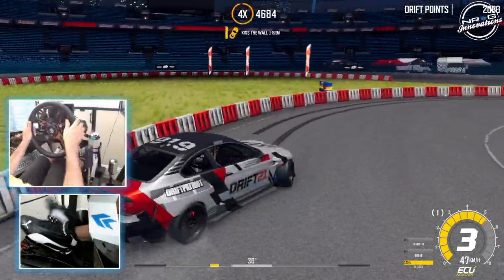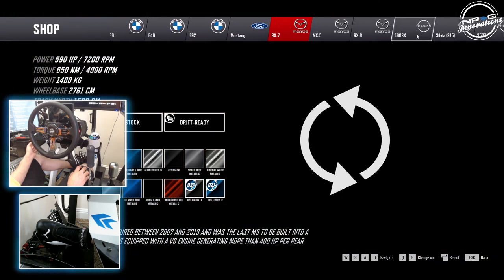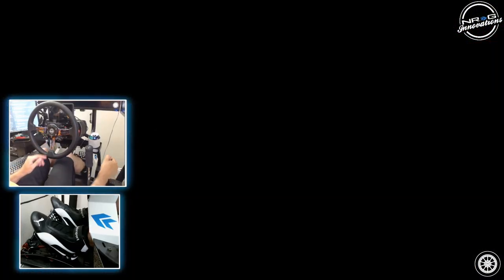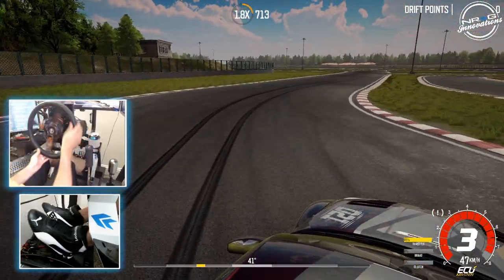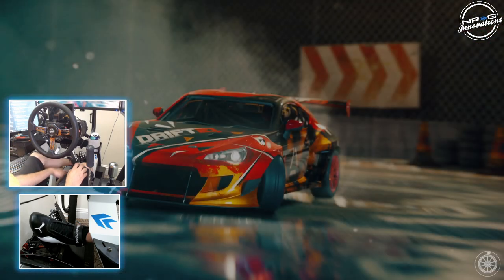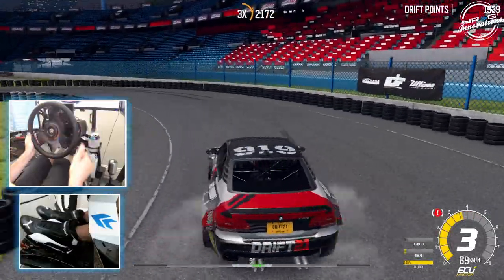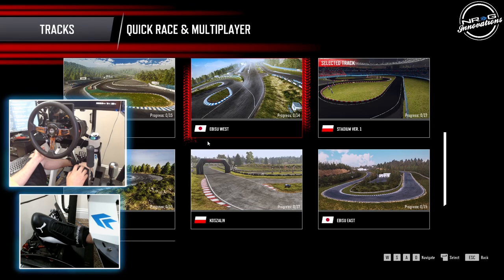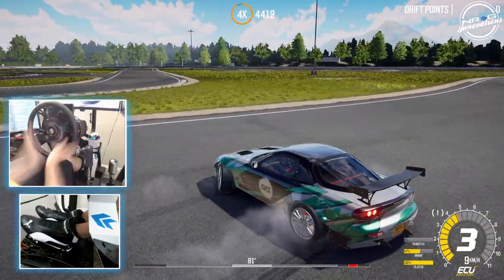Massive DRIFT21 Force Feedback Update - Testing and Impressions - New cars / tracks